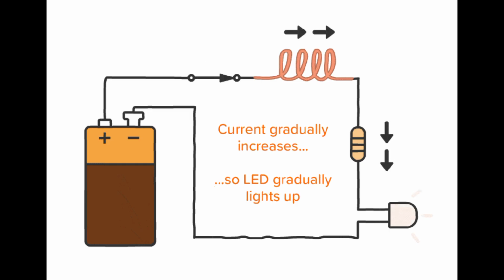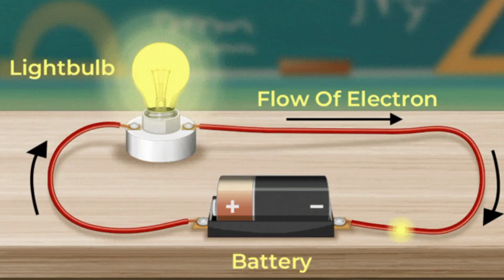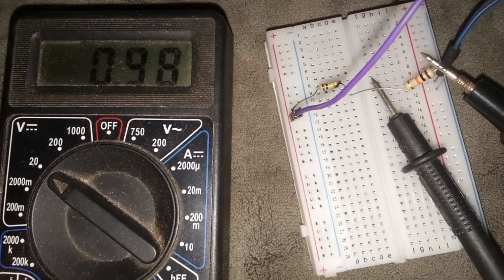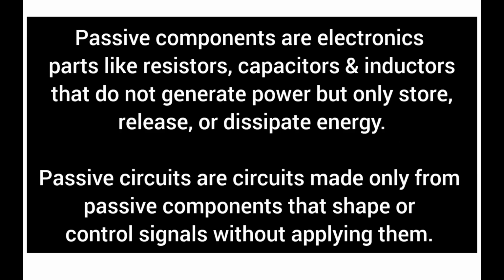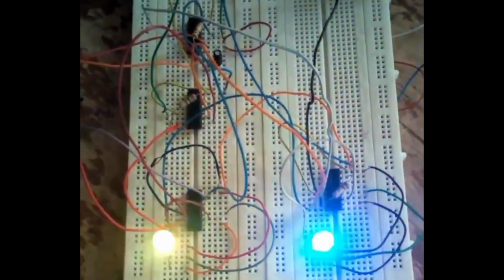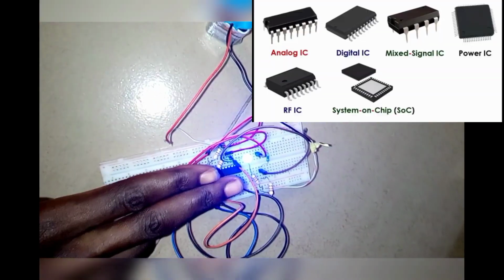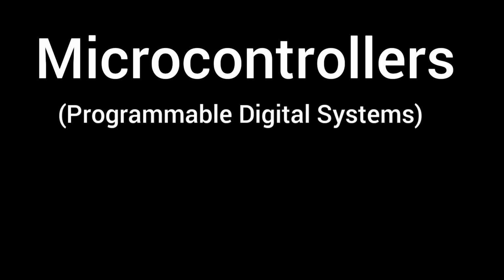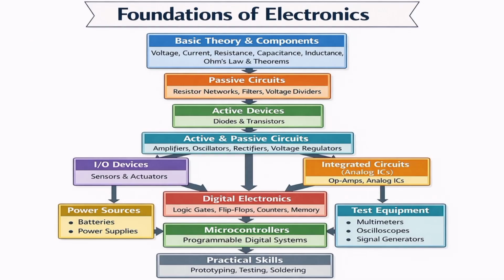The Only Electronics Roadmap You Will Ever Need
Most beginners struggle with one question when starting electronics. What exactly should I learn and in what order?

This video gives you the complete roadmap.

You will understand how electronics moves from basic theory like voltage and current to passive circuits, active devices, integrated circuits, digital electronics, microcontrollers, and practical circuit building skills.

If you are serious about embedded systems, circuit design, or building real electrical gadgets, this structure will save you years of confusion.

Watch till the end and screenshot the roadmap.

electronics roadmap
power electronics roadmap
digital electronics roadmap
analog electronics roadmap
electronics and telecommunication roadmap
electronics expert
electronics software projects
electronics engineers
electronic publication
electronics and communication engineering
electronics engineering
electronics store
electronics projects
electronics diy